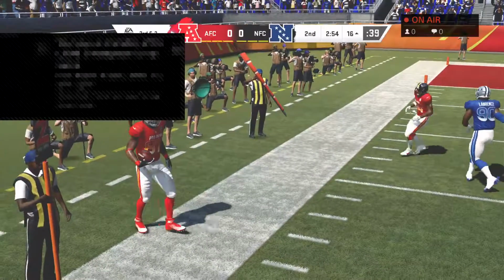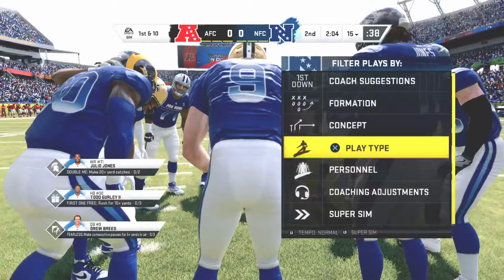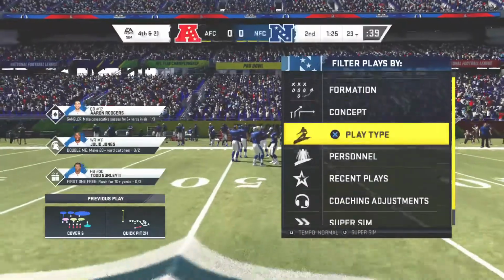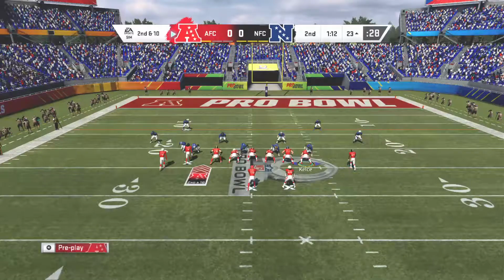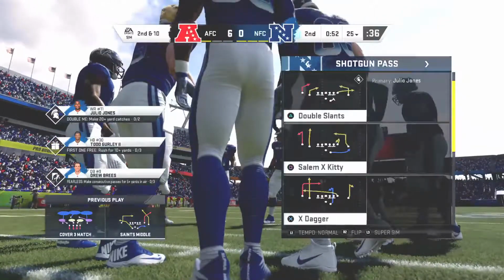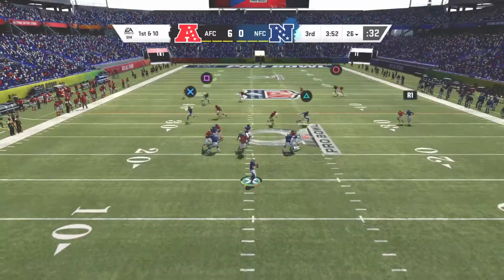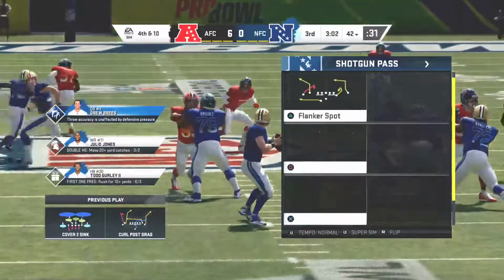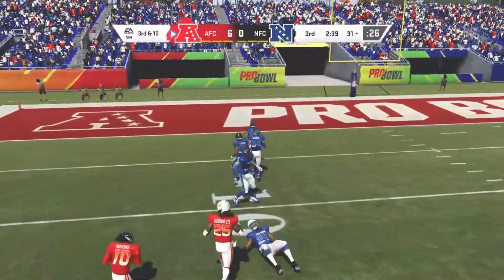Madden 20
Let's get mai💯😈😈